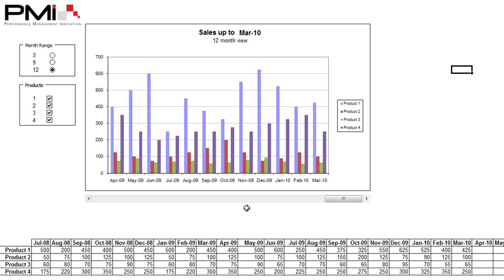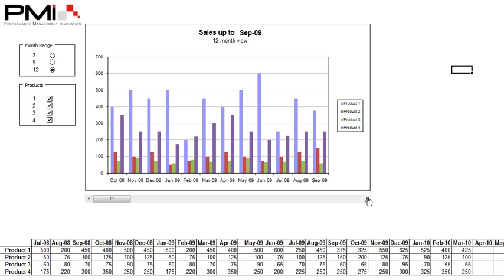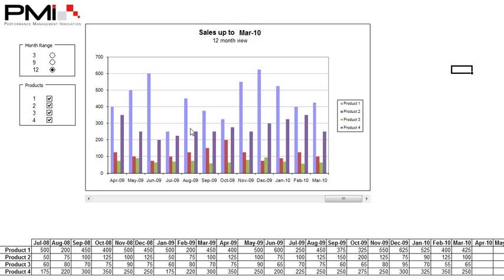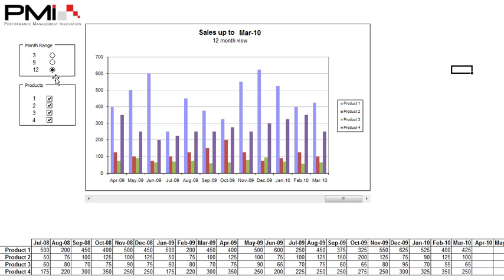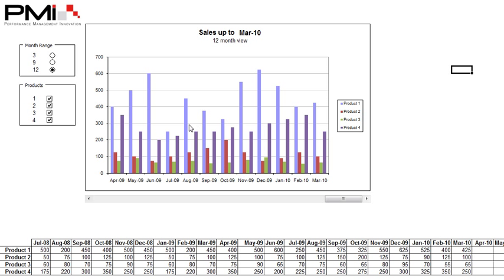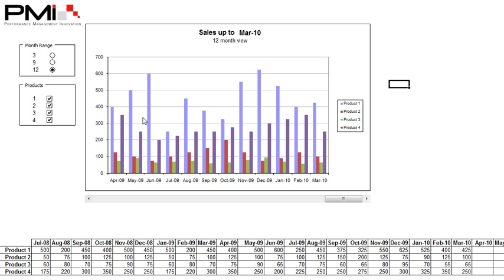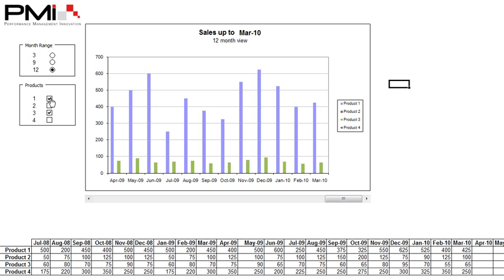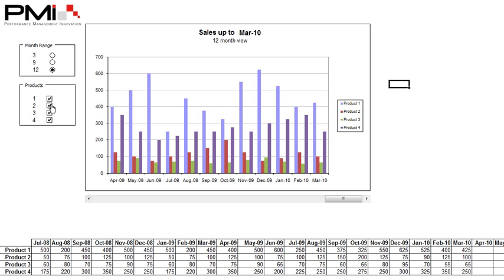KPI Dashboard Dynamic Charts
A demo of a Dynamic chart used by Performance Management Innovation in their MS Excel KPI Dashboards.